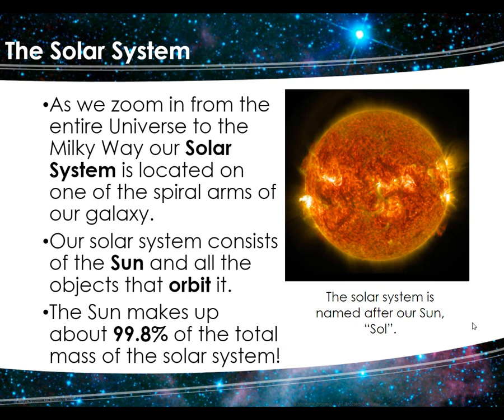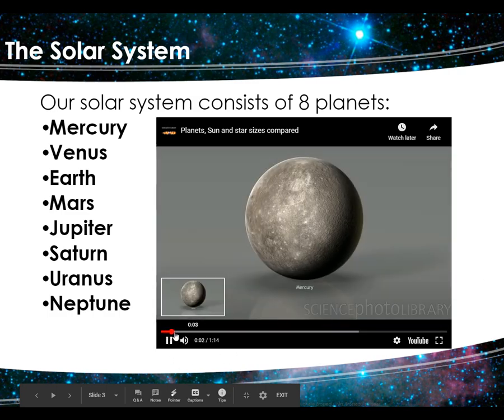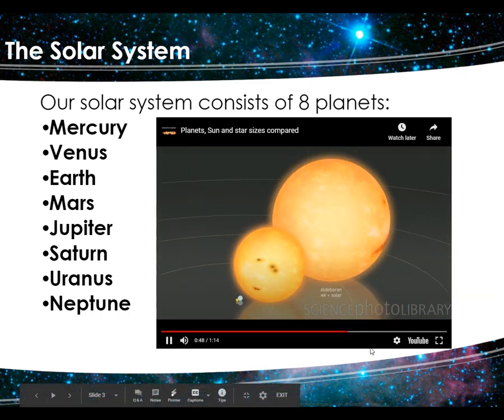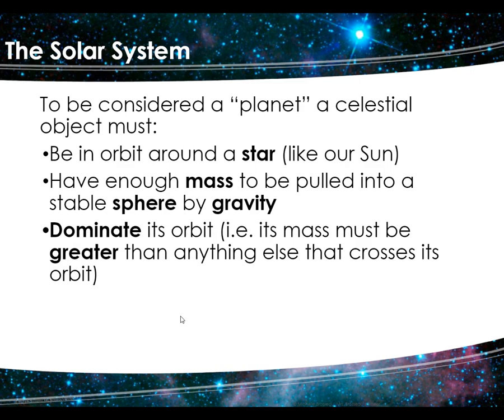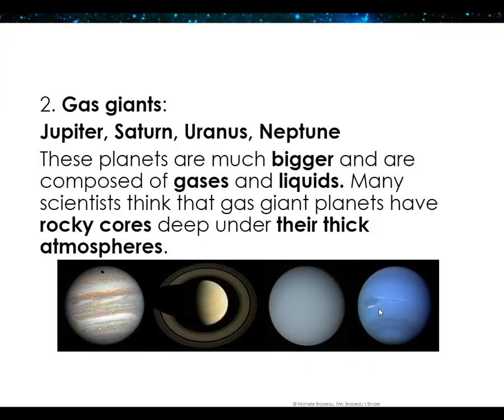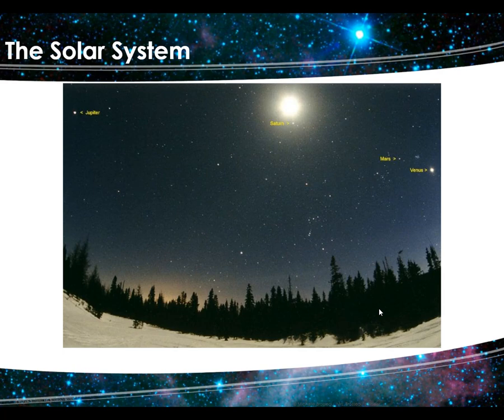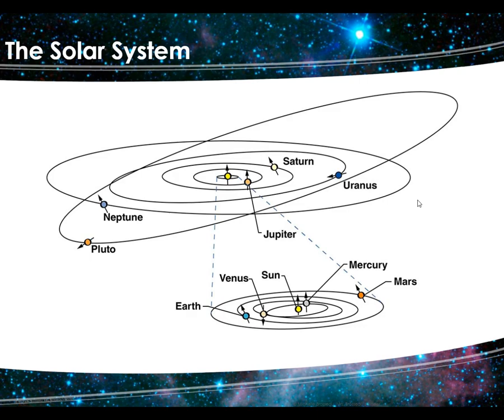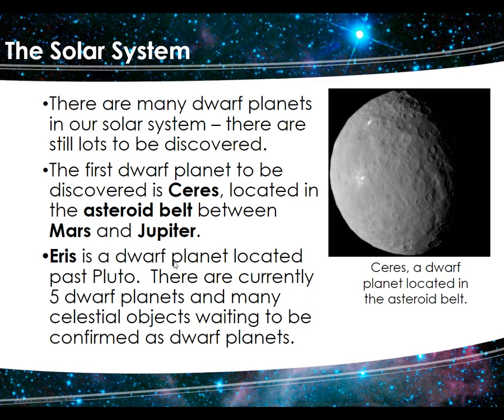U4 Lesson 1 Introduction to the Solar System